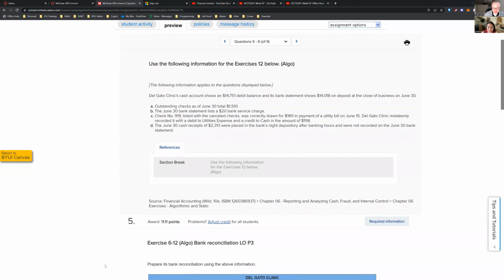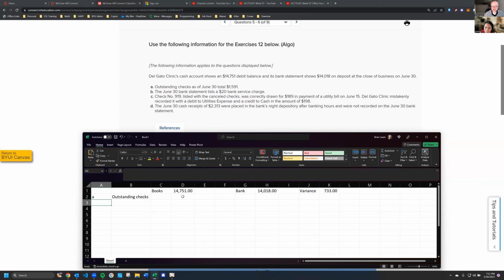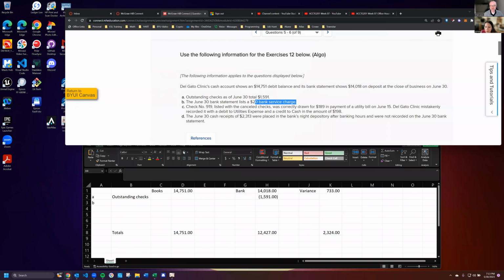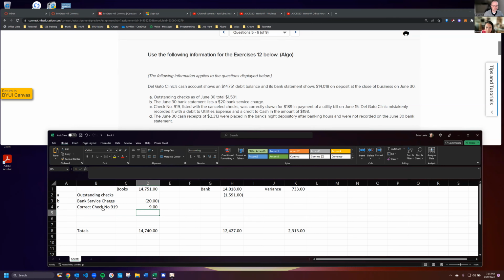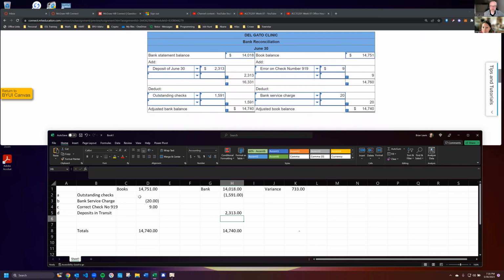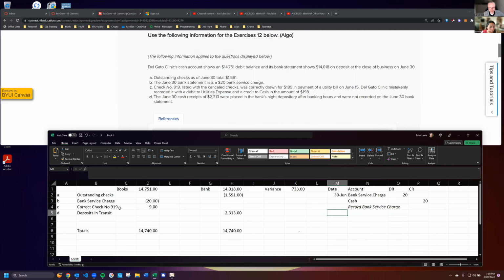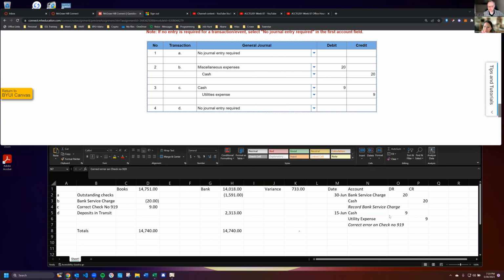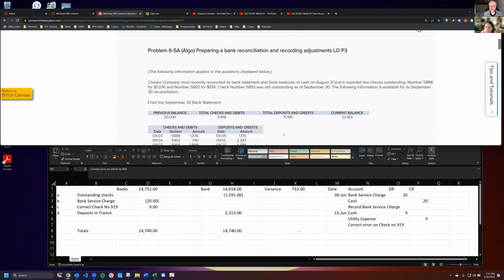ACCTG201 Week 07 Chpt 6 Quiz Access Problem 5 and 6 (Exercise 6-12)